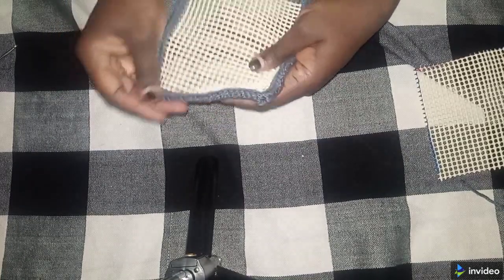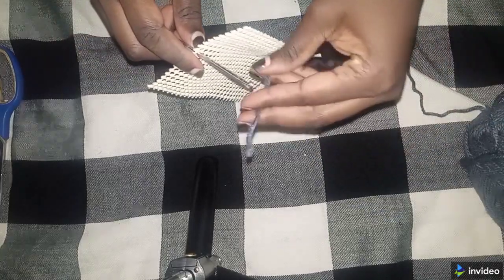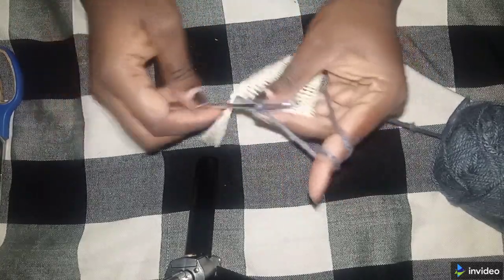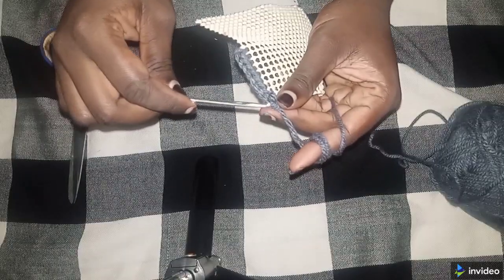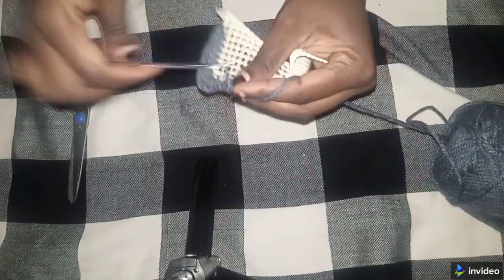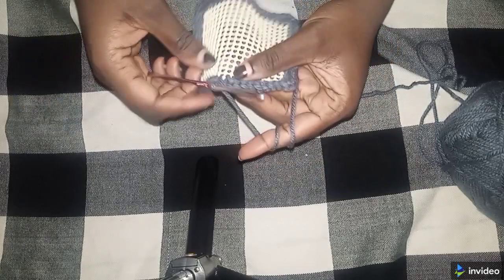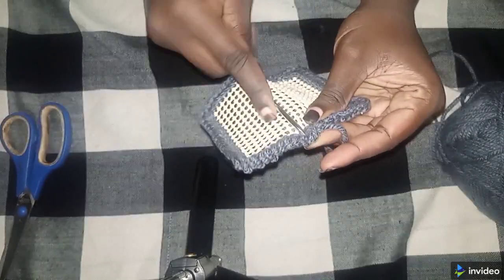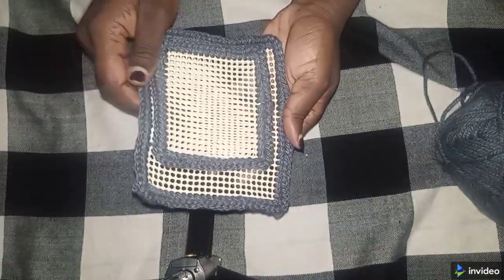How to make pointed edges of a door mat finishing